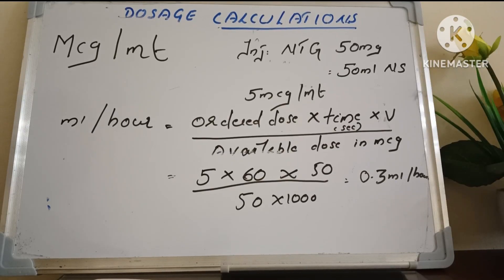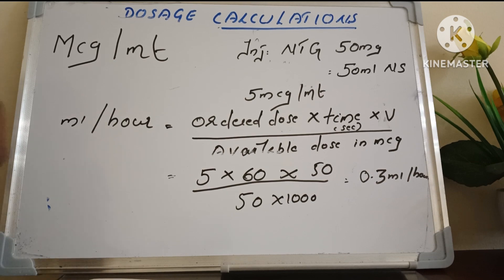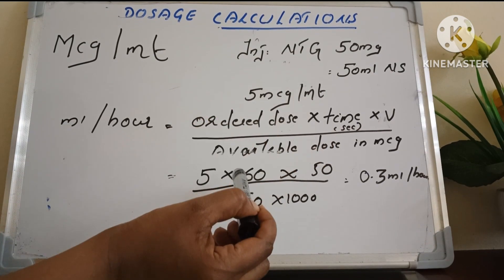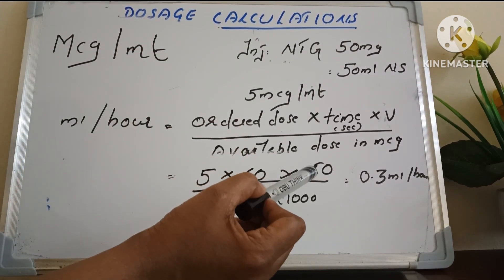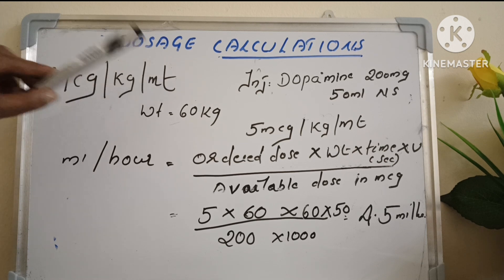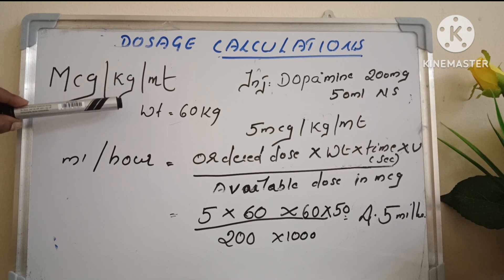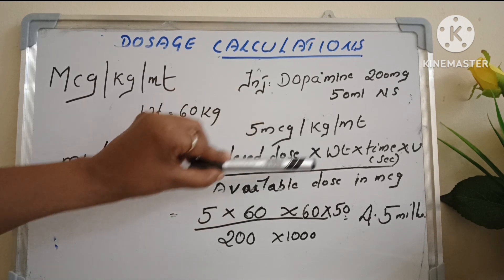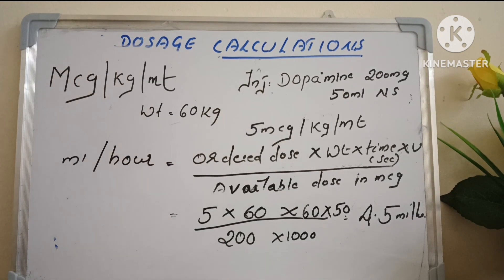Dosage calculations-Nurse review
Dosage calculations#RN#shortvideo rn Inotropes Medication calculations#ICU RN#Nurse